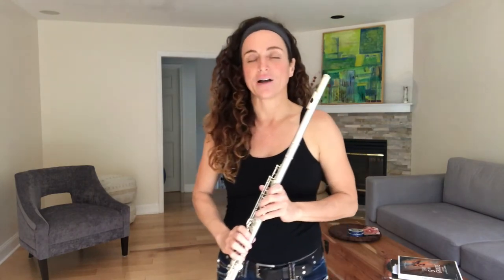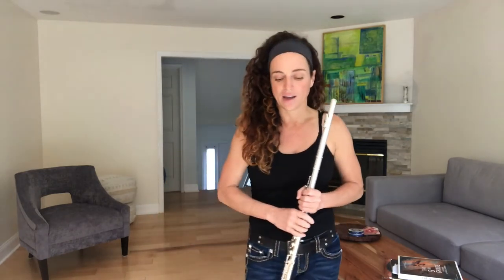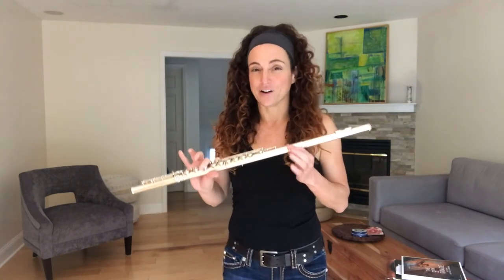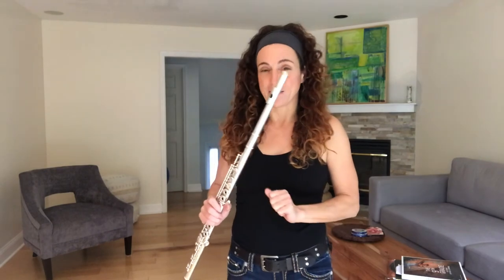Stacking the breath and grounding. Nina Assimakopoulos warm up exercises for flute and body!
Stacking the breath, grounding the body, and Tonal Resonance!
Flutists here are two great exercises for the flute and your instrument (your body is your instrument!) notes/tips below. Enjoy!
Stacking the breath (here's what to focus on).
Inhale/exhale: catch micro breaths between note clusters aiming for very silent breaths and for a precise amount of air intake enough to energize the following cluster plus stack into the lungs as you progress for full lung capacity. Super challenging! If you find the sound of the breath noticeable relax the tongue/open up the oral cavity, modulate the amount of air you're taking in and the speed of the intake. It can take time to develop a good bio feedback sense of the inner dimensions of your lungs and how much to inhale for each note cluster and for stacking of the breath so that you reach full capacity by X number of times. Be patient. Be present!
Resonance and Grounding: Establish a good bio-feedback sensation of the resonance placement for the bottom note (notice vibration in face and thoracic region), keep your knees 'spongy', do a posterior pelvic tilt (so engage the psoas muscle and muscles of the pelvis/abdominal wall: tilt your sitz bones slightly forward). Allow the breath, follow the breath, be present with the breath as it makes its pass up and down the  note 'splashes' of the flute; maintain the first position you find everywhere in your body except in the oral cavity and lip area: here you'll want to be flexible and responsive to the needs of the higher notes) and ready to return to the starting note position.
These techniques and aspects of these exercises are explained and can be found in my book The Virtuosic Flutist.